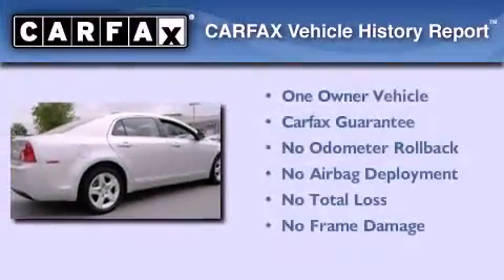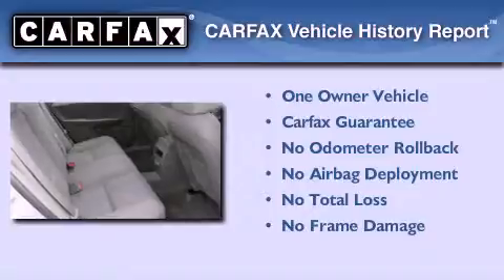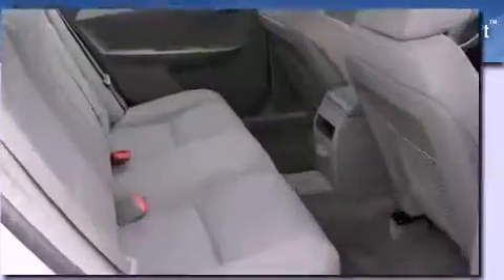2011 Chevrolet Malibu Loganville GA 30052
Year : 2011
 Make : Chevrolet
 Model : Malibu
 Engine : Gas/Ethanol 4-Cyl 2.4L/145
 Trans . : Automatic
 Exterior : Silver Ice Metallic

 Interior : GRAY
 MAXIE PRICE CHEVY INC
 3600 Highway 78
 Loganville , GA 30052
 2011 Chevrolet Malibu Loganville GA